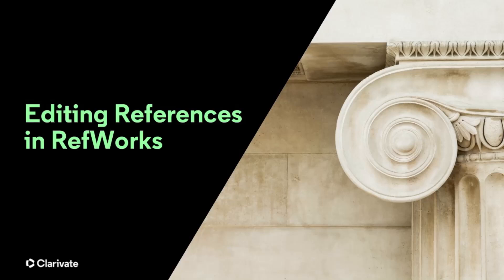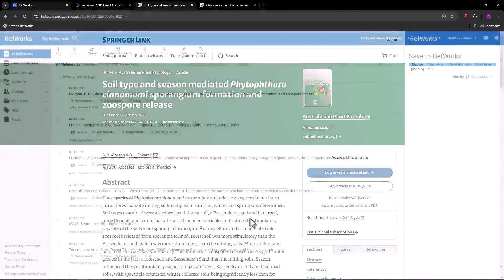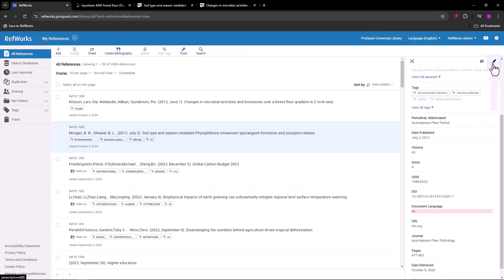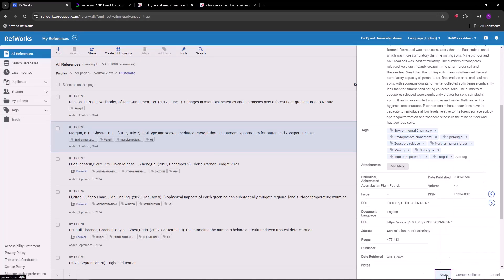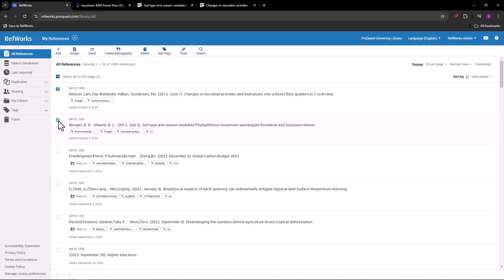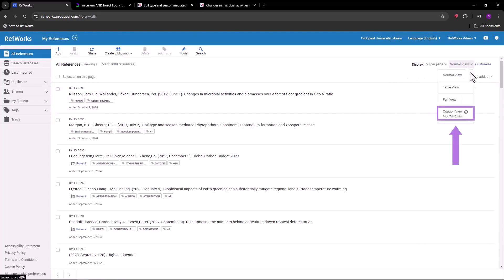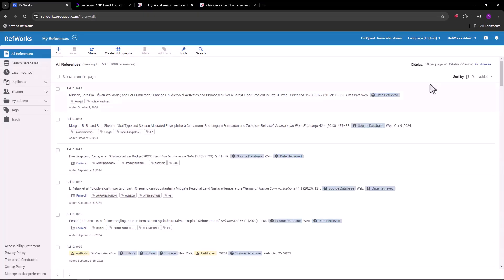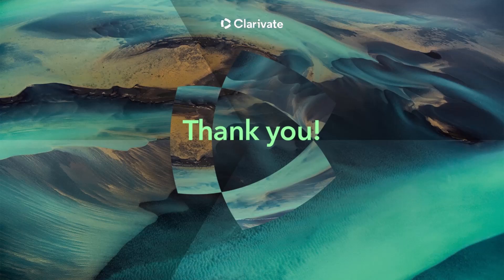Editing references in RefWorks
RefWorks is an online research tool to help you manage your references when writing and collaborating with fellow researchers. RefWorks organizes, stores, and shares information, and can instantly create citations and bibliographies.